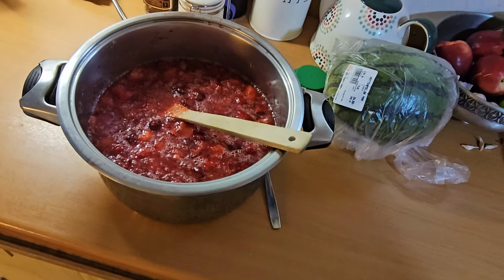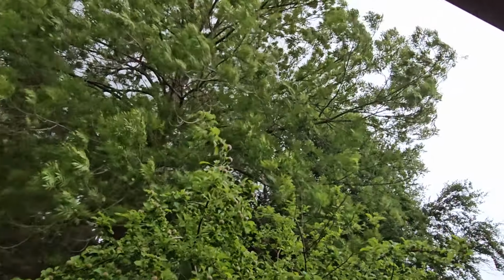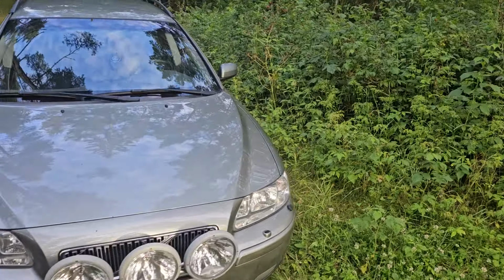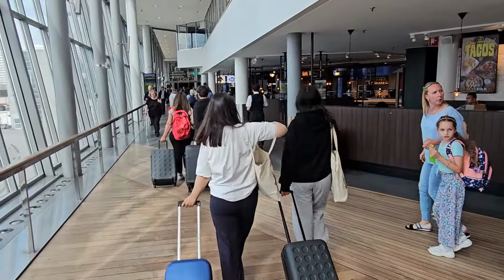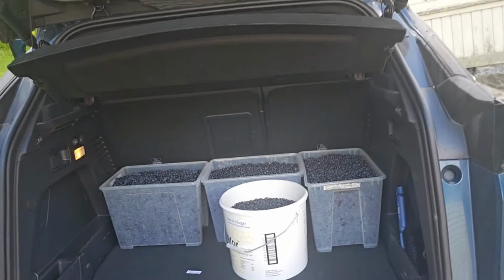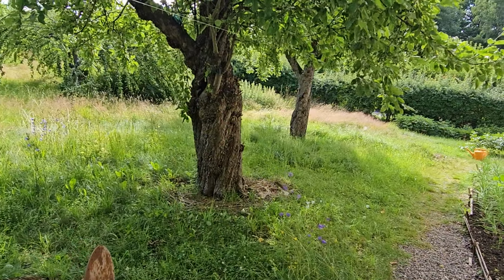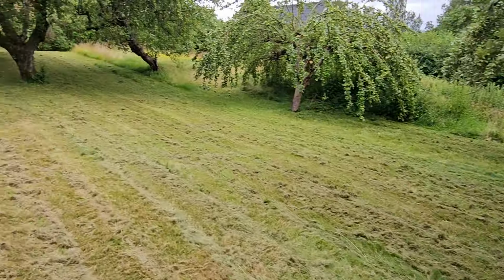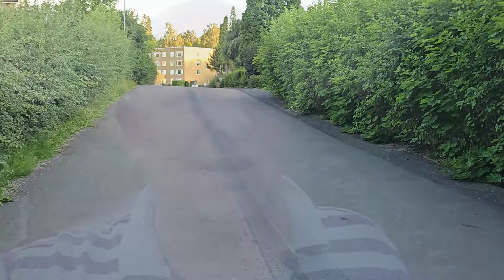A visitor from Thailand!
A visitor from Thailand! In this video, I finally get on with doing some work in the garden after a period of doing almost nothing due to poor health, and Jaew gets some company and her own personal driver to the forest, as her brother arrives from Thailand for a couple of months' visit.
That Foreign Bloke is a channel about everyday life as a foreigner or expat, hence the series name My Expat Life. I am British but I left the UK nearly 30 years ago. Most of my content is from Thailand where I live most of the time nowadays, but I also live in Sweden part time, so I show you my life there too. Occasionally, we even get to travel to other interesting places in the world and when we do, I even show you that! So the channel is really just my expat life!

Thanks very much for your support 🙏🙂

Main Camera: Samsung Galxy S23 Ultra
Editing Software: Wondershare Filmora 13, Adobe Express (Adobe Spark)